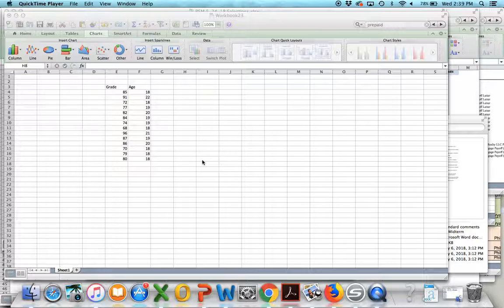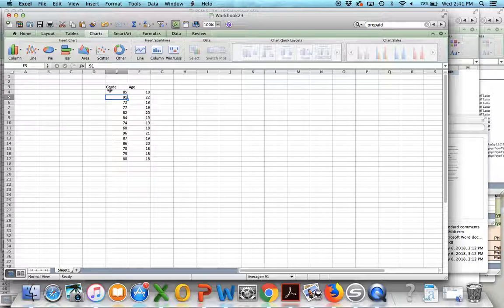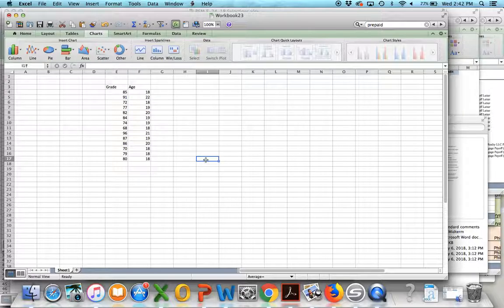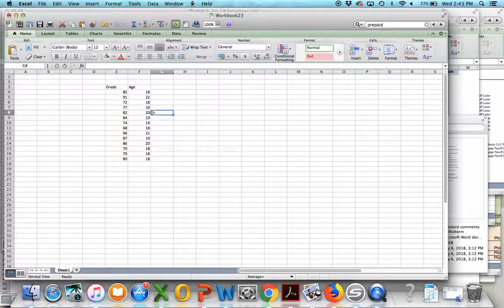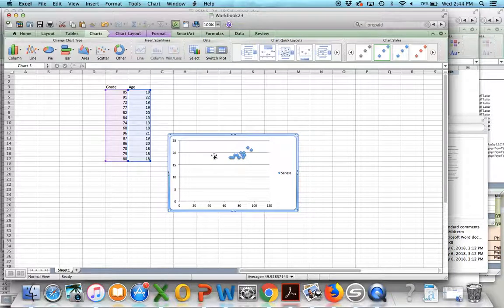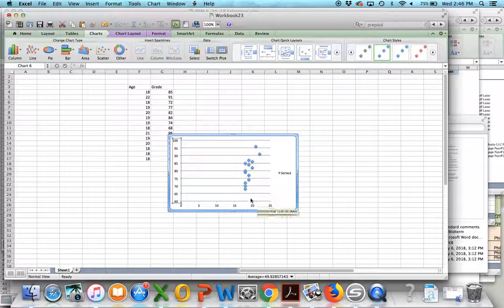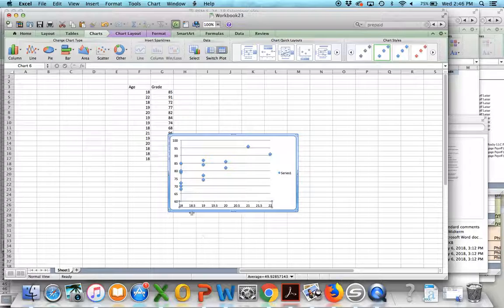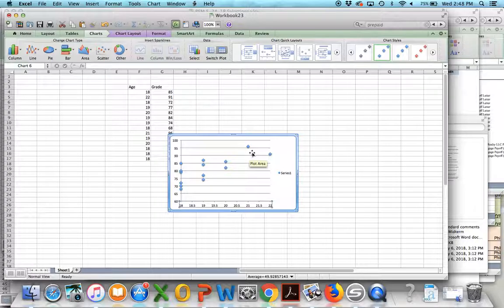Two Variable Scatter Diagram